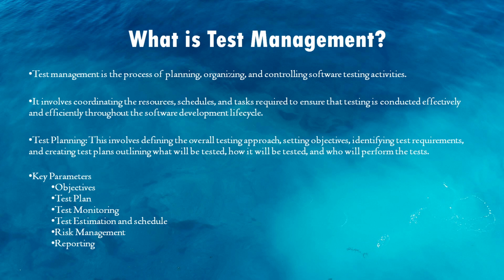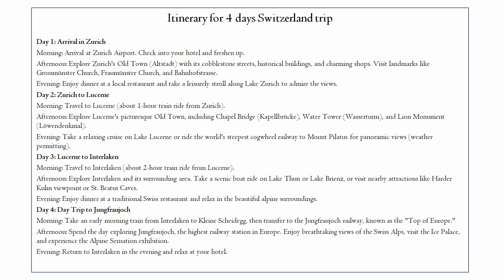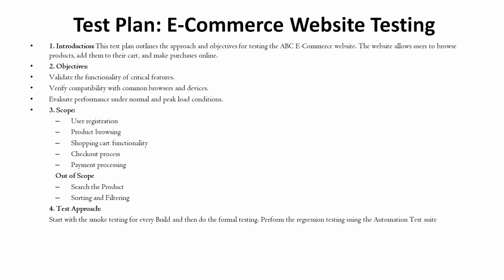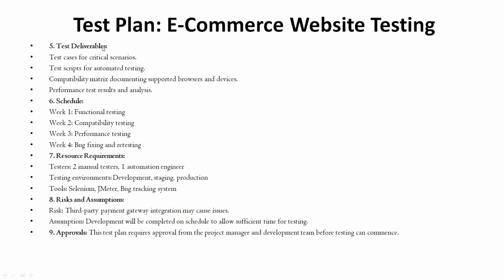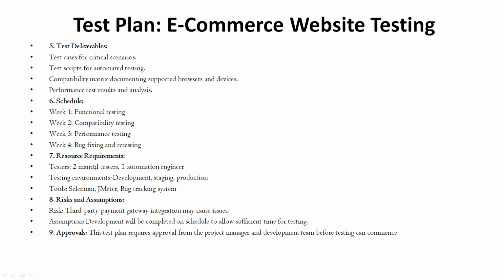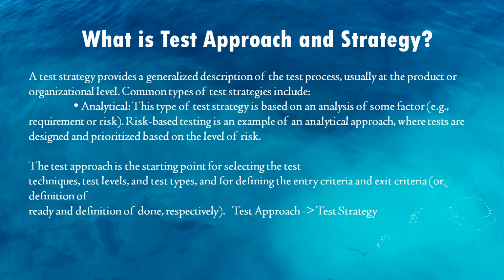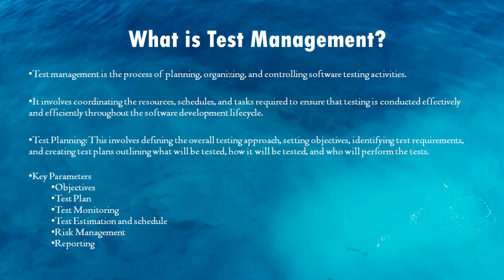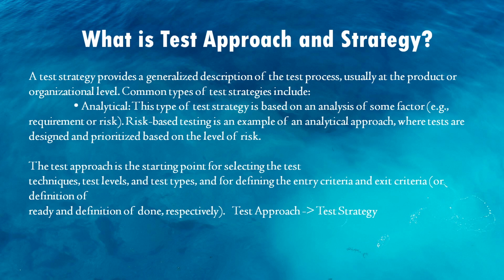Test Management | Part 19 | Software Testing Course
What is Test management?
What is Test Plan?
What is Test Approach an Test Strategy?